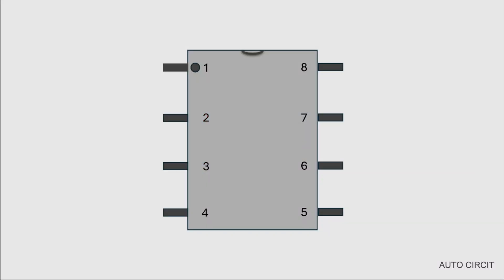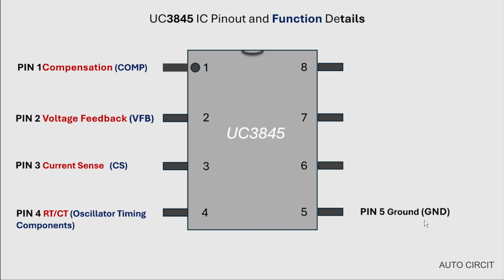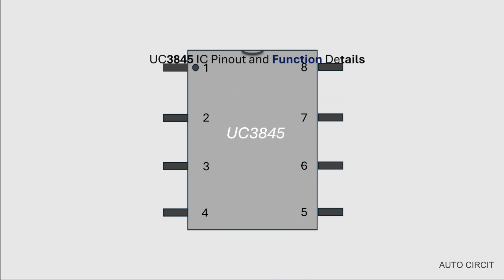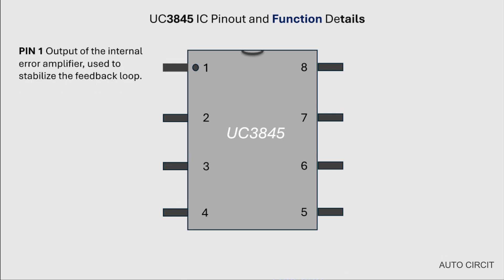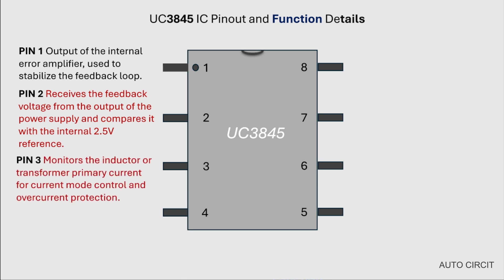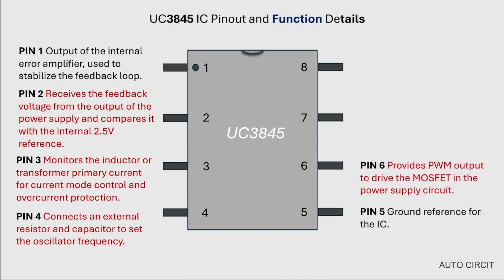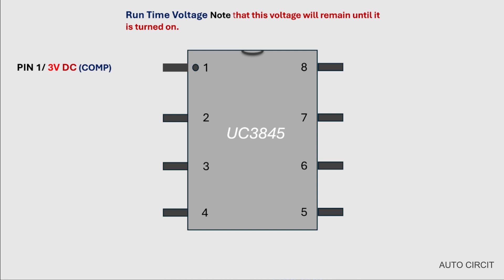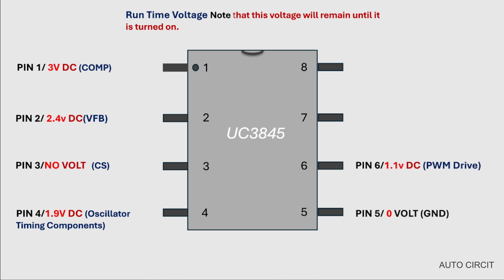uc3845 pin out volt work condition supply pin detail supply run voltage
uc3845 pin out volt work condition supply pin detail supply run voltage and all pin detail